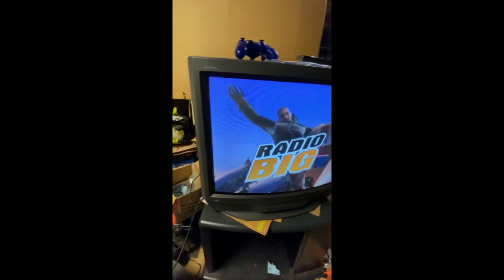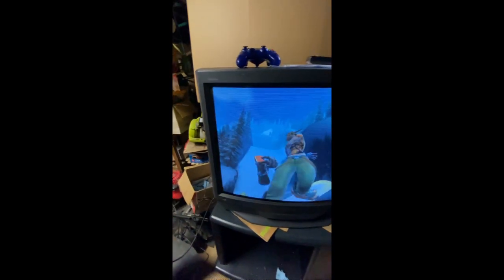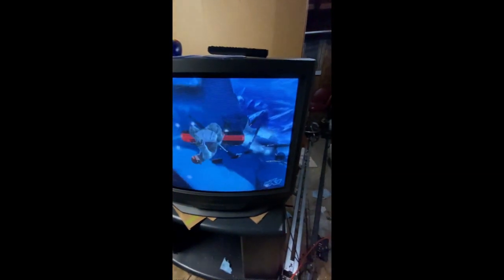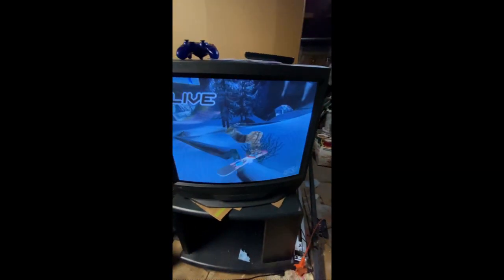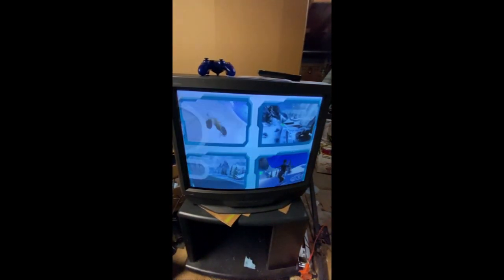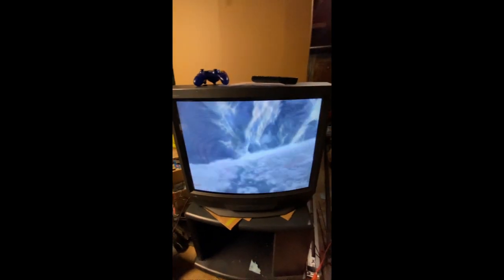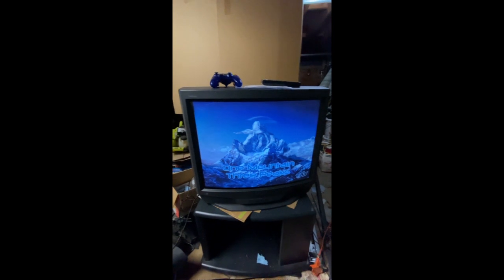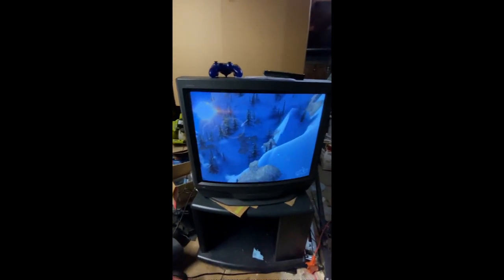Sony Trinitron KV-32S66 Retro Gaming CRT!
Picked up yet another Sony CRT to try sample gaming.  Even though its an older set (1999), it plays flawless games and sound isn't bad either!